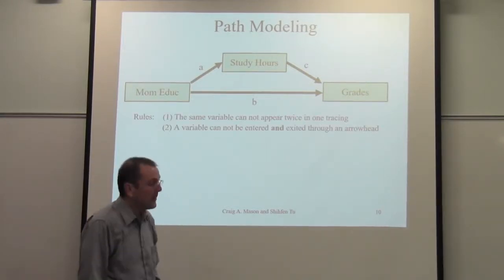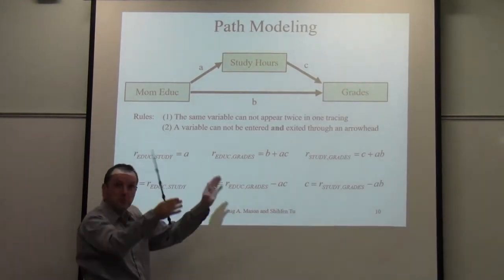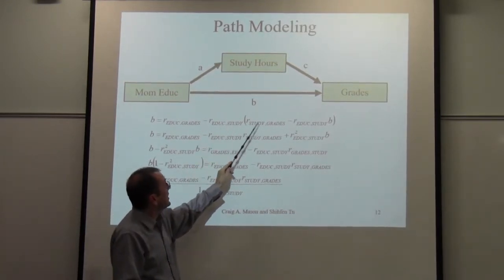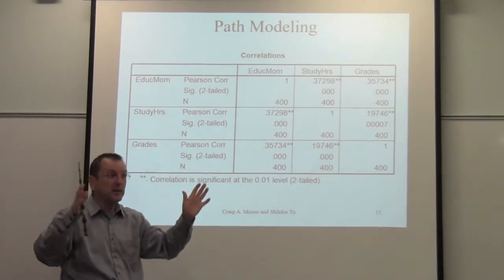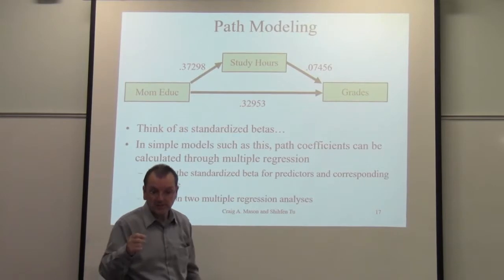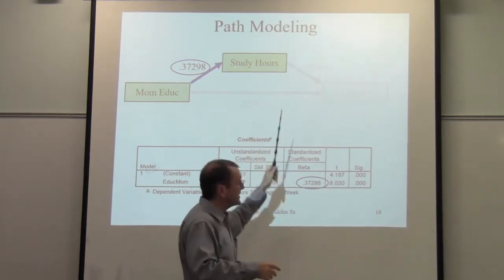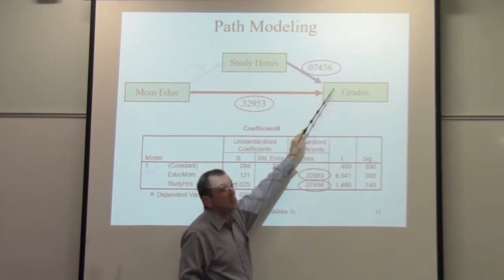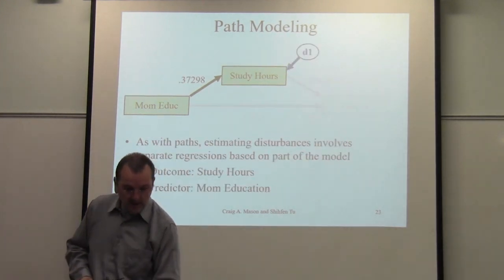EHD 574 20181106b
Second of six videos